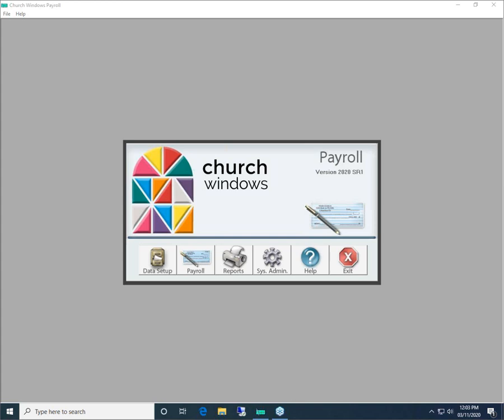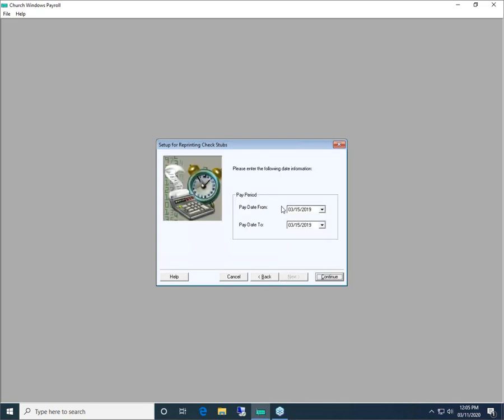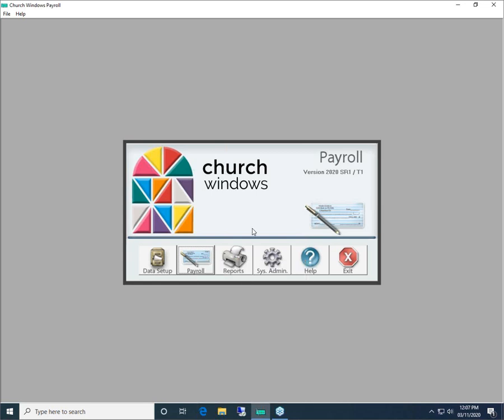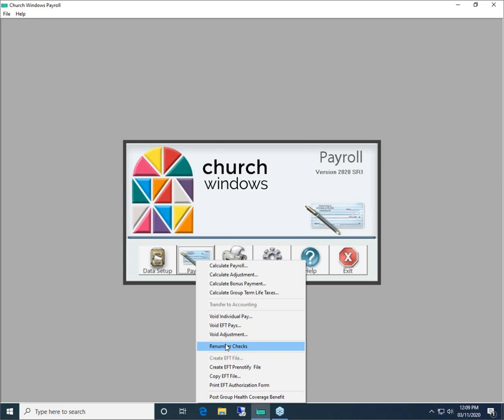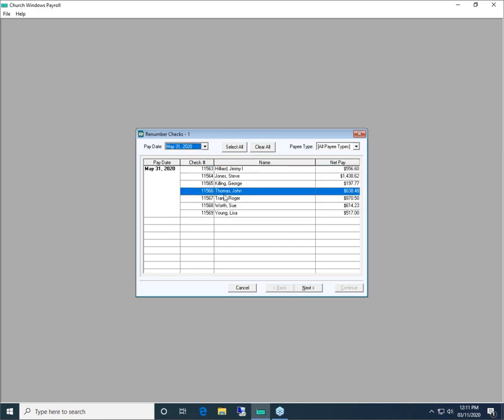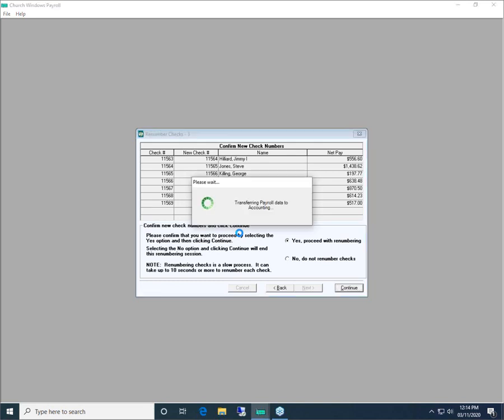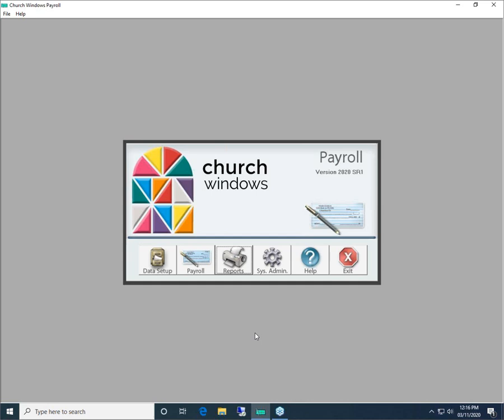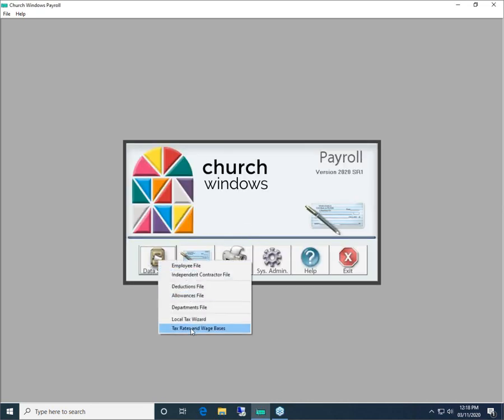Church Windows Payroll: Checks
Reprint check stubs, Renumber Checks and Verifying FUTA and SUTA, and Health Insurance Benefits.  Presented on 03/11/2020.